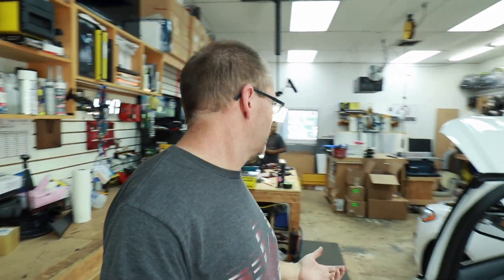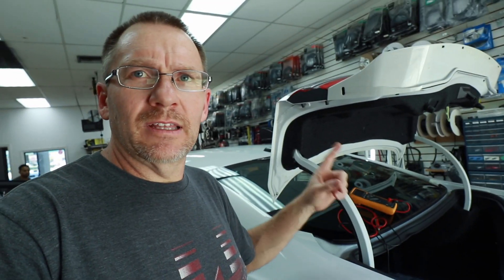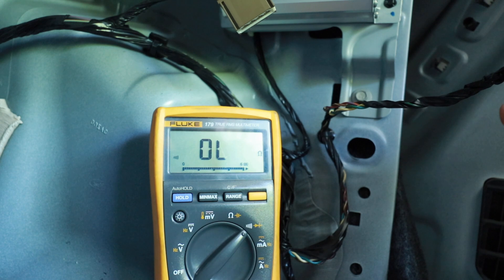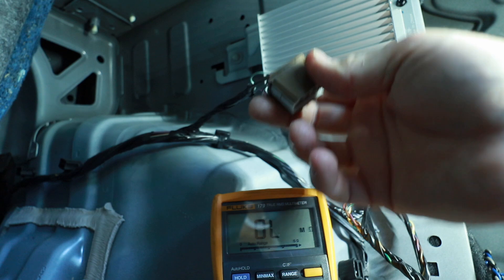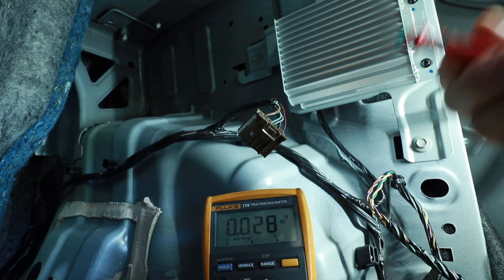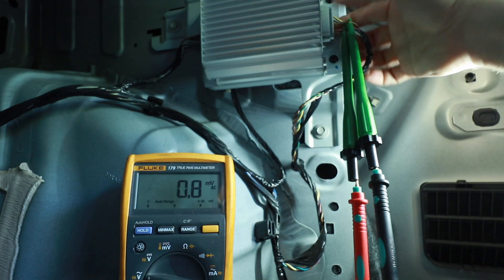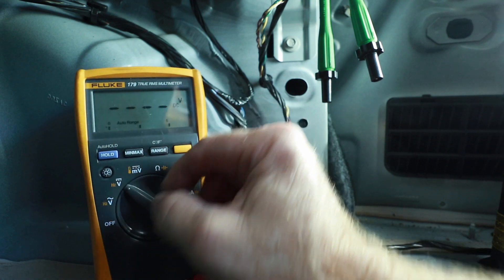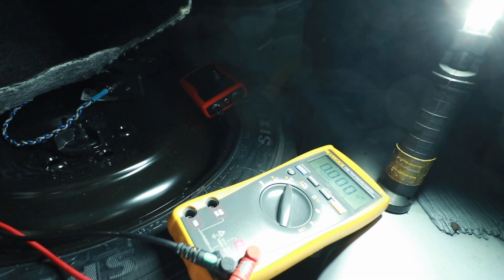How to meter for DC offset and signal output voltage for Hi to Low